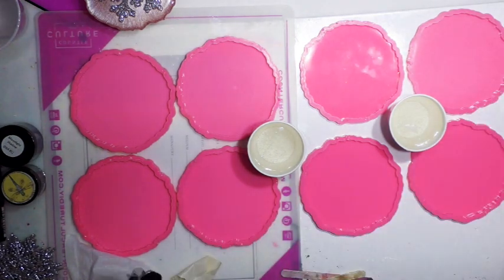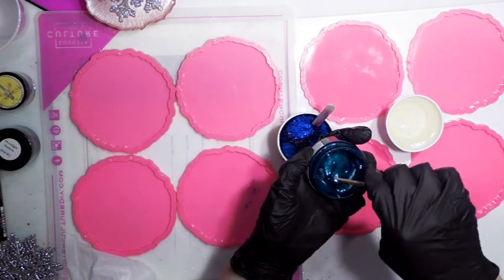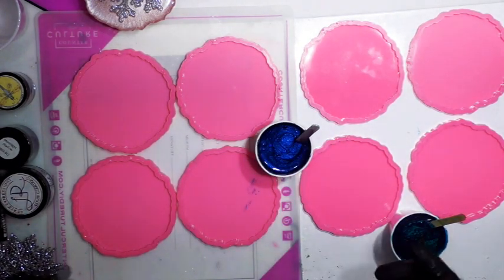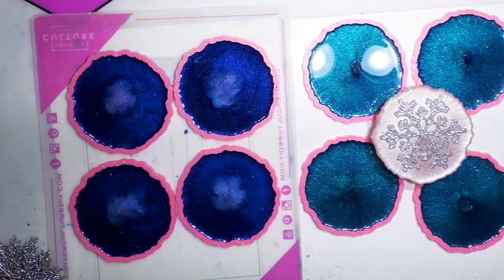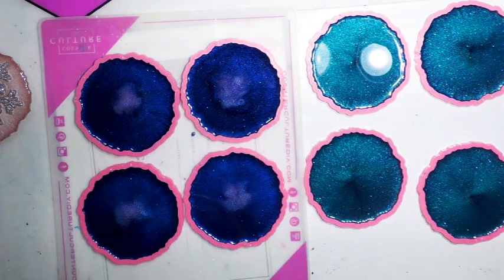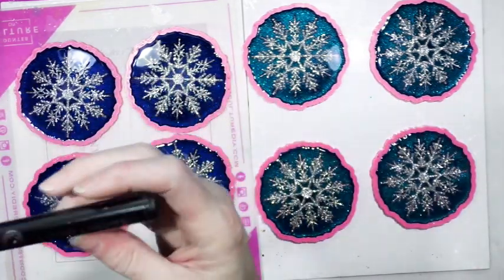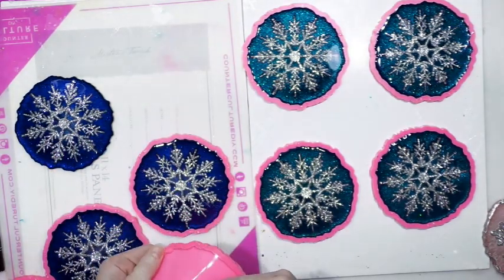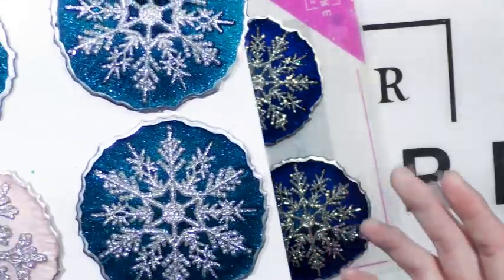(780) ❄️ SNOWFLAKE INSPIRED BLUE & TEAL ❄️ RESIN COASTERS ❄️ With Sandra Lett 112521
❄️AVAILABLE IN ETSY SHOP
💗💗ART HEALING HEARTS AUCTIONS💗💗 Website (Sign up for Newsletter for upcoming auctions or Apply as a future Artist to participate in 2022) AND come join the Facebook Group to see all the wonderful art from brilliant artists of all mediums across the US 💗💗

NEVER EXPIRES! 🌸 $25 Coupon when you sign up for Resin Flower Coaster Tutorial above!  I used Artist Resin Medium Viscosity, Luxe Life (green with blue shift to it) Glitter and 4 of the Geode #3 Silicone Molds.  Also the low temp heat gun and check out there HUGE extra thick 24"X36" Silicone Mat!

❄️FUNSHINE COLOR SHOP ETSY (Mica powders by Petra Jongbloed) I used Moonlight Shadow

CounterCultureDIY Artist Resin
Silicone Molds
Liquid Chrome Pen
Arteza Mica Powders
Plastic Beakers
Food Nets
Pinata Alcohol Inks
PearlEx Mica Powders
Heat Torch
Heat Gun
Full face mask

Snowflake Inspired Blue & Teal Shimmering Resin Coasters